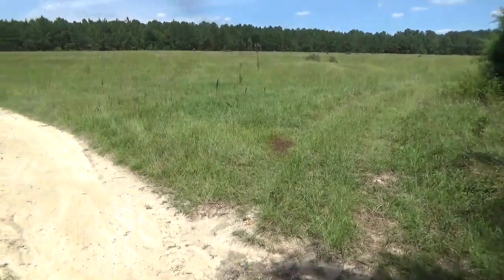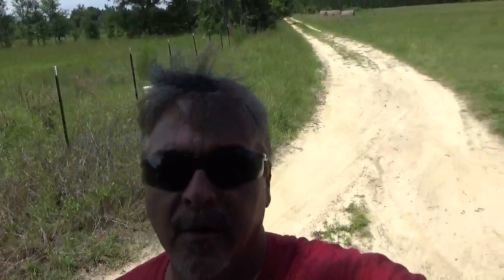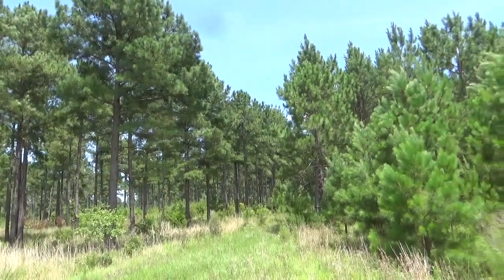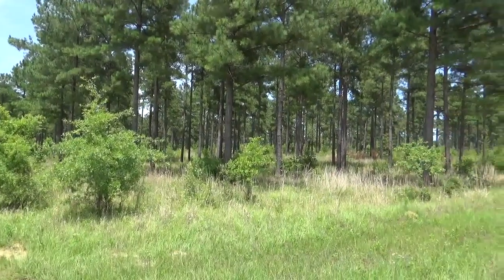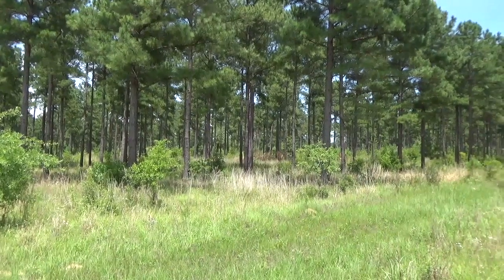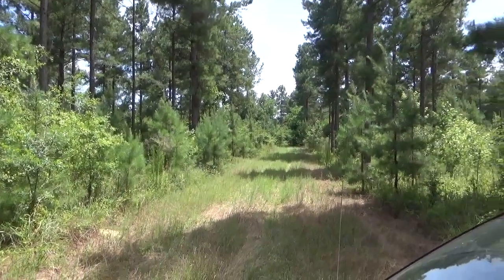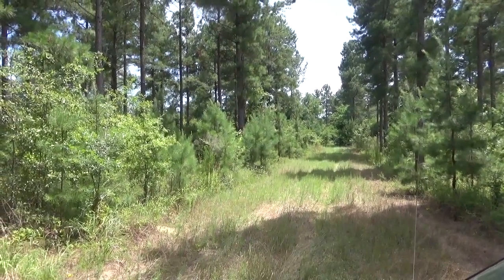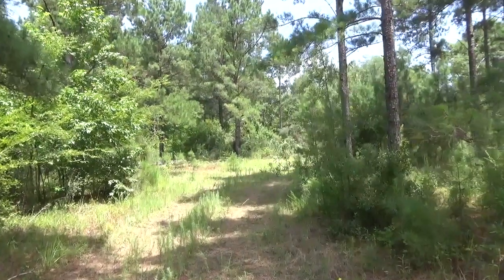Creating a Whitetail Bed and Breakfast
Whitetail habitat management